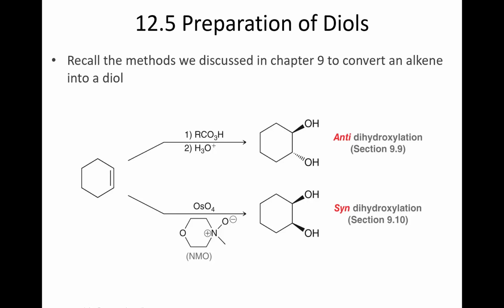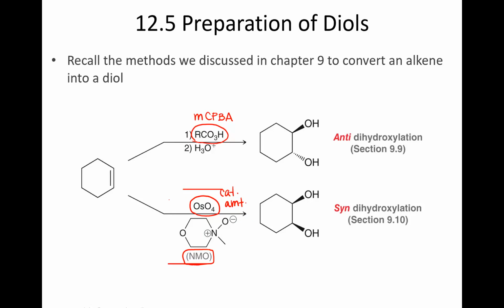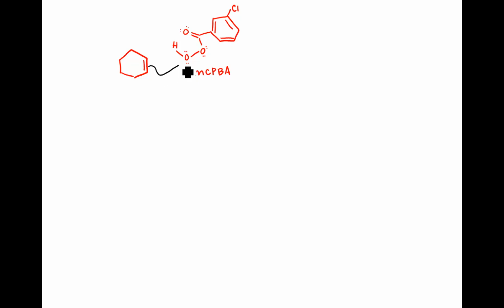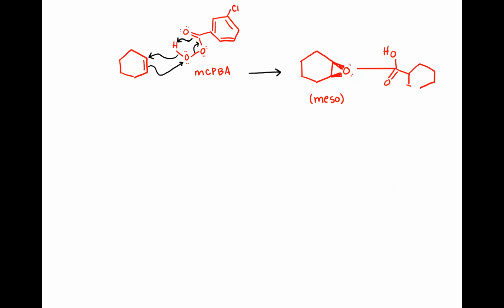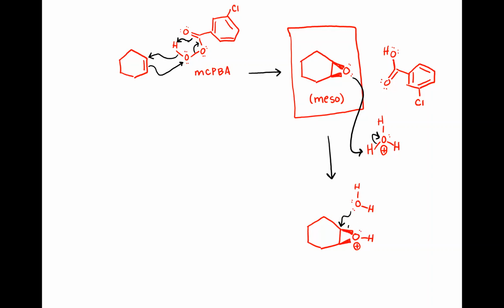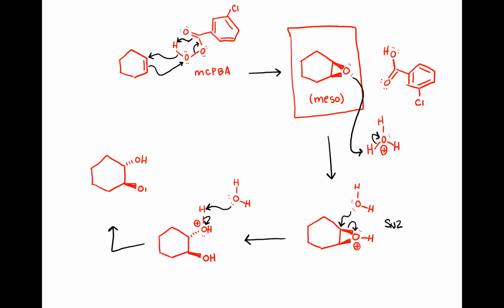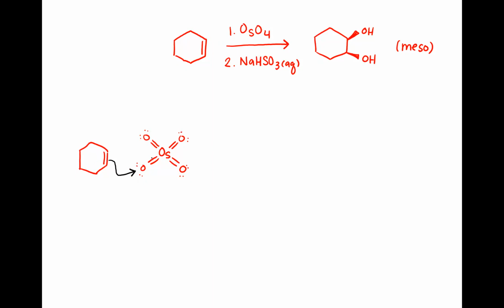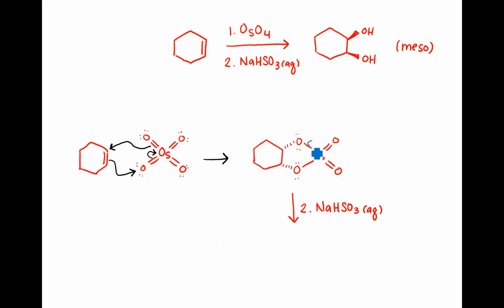Preparation of Diols via Syn and Anti Dihydroxylation